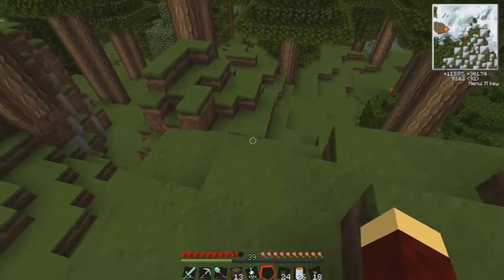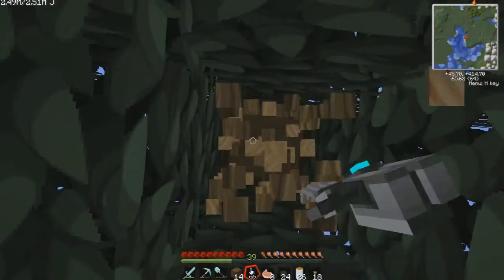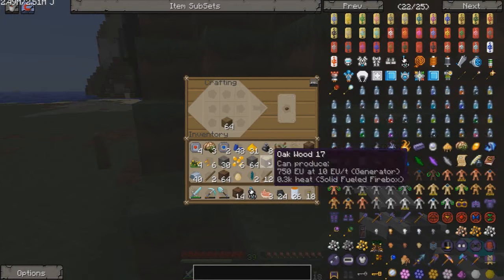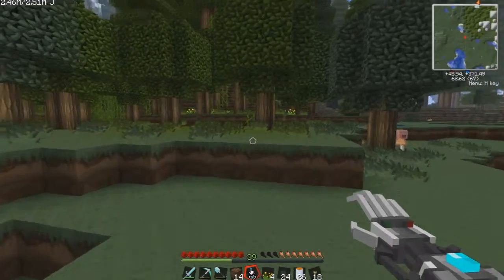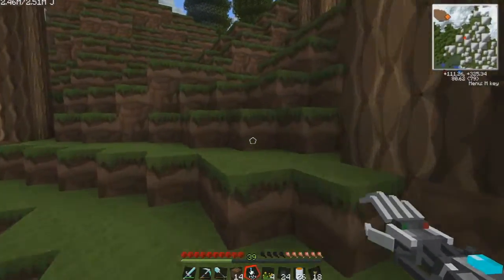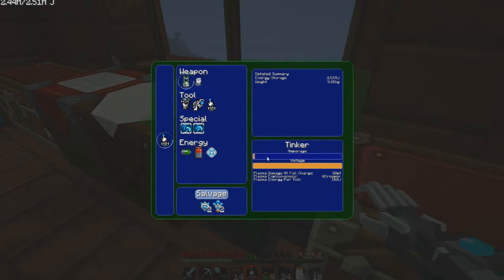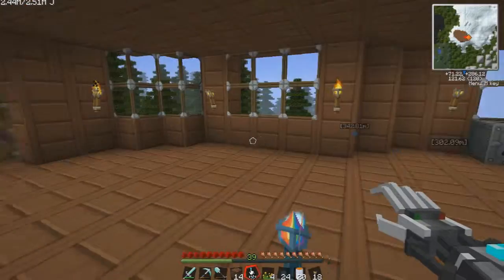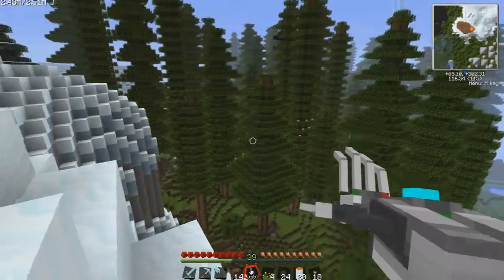Minecraft FTB Ep 74